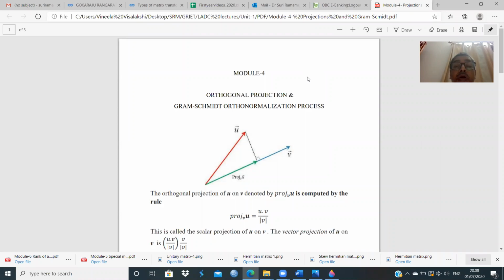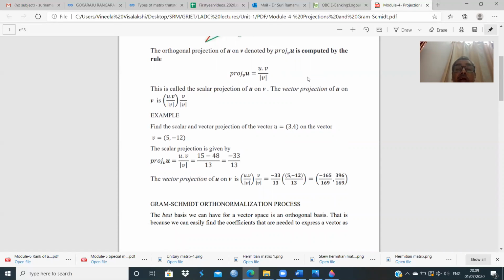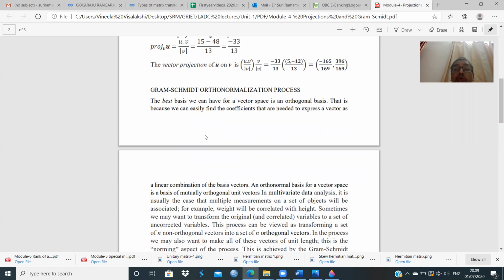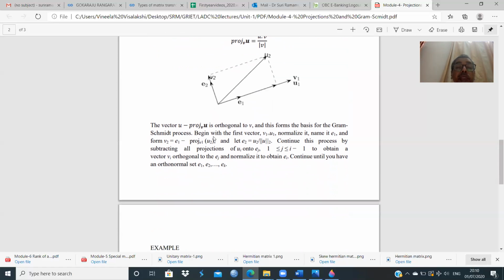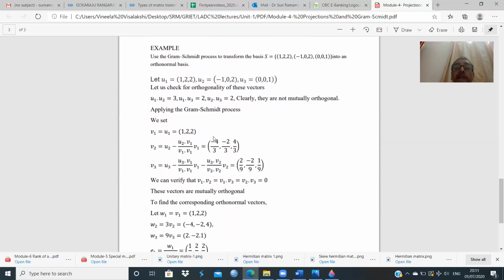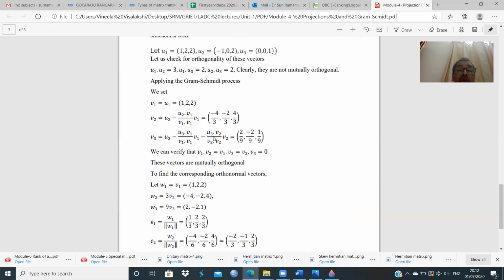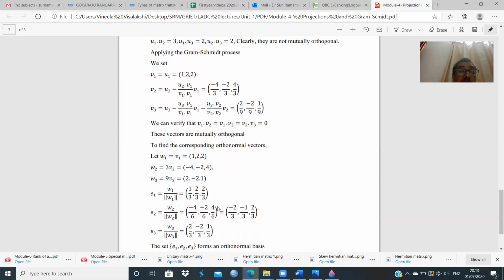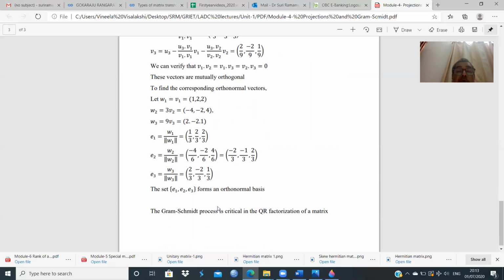Unit 1 Module 4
Projections and Gram-Schmidt process